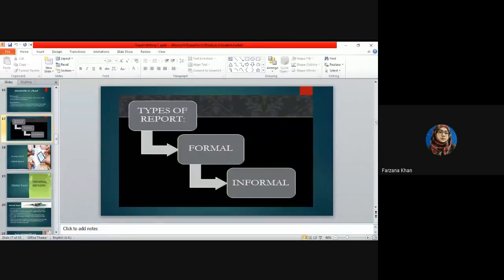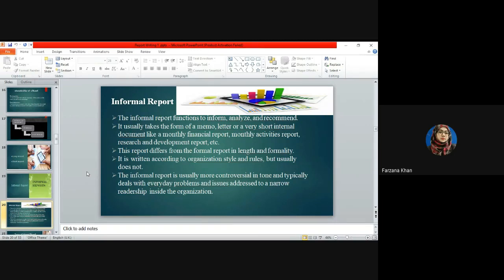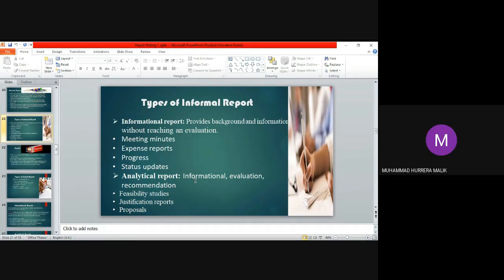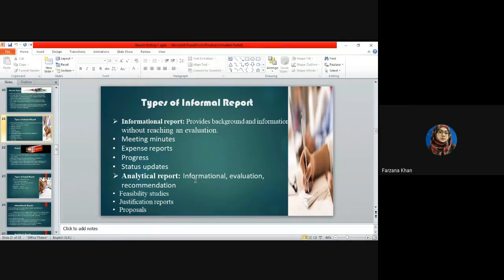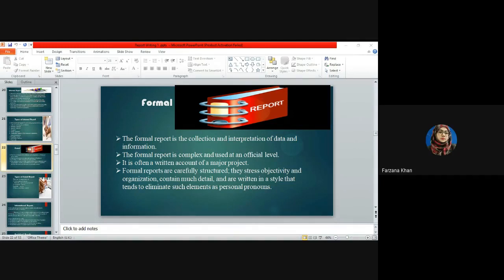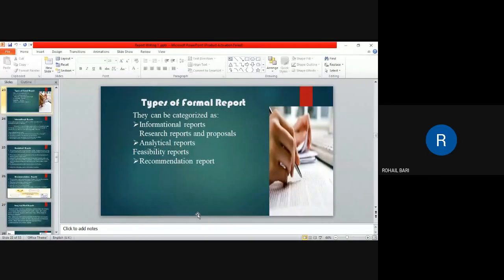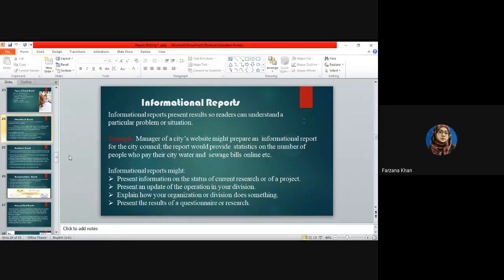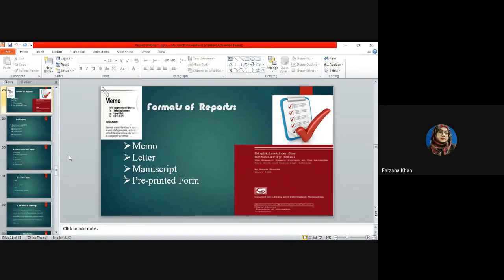Types of Report | University of South Asia | Digital Learning | Farzana Khan